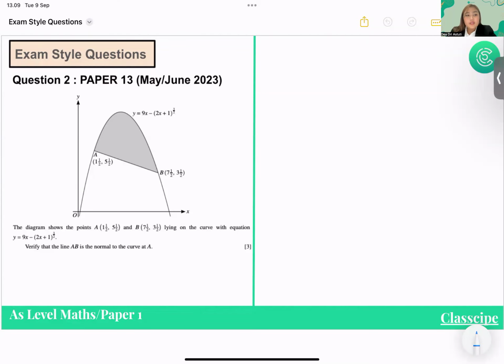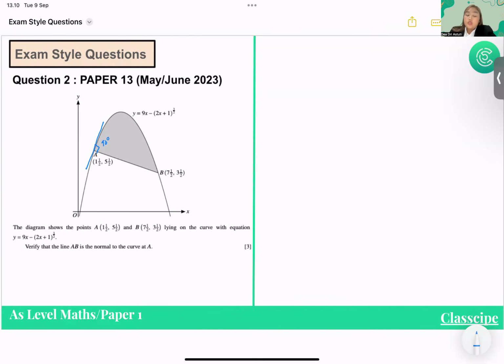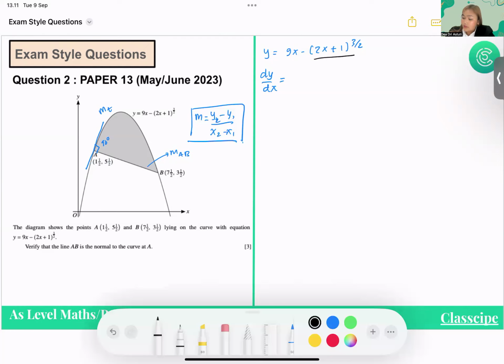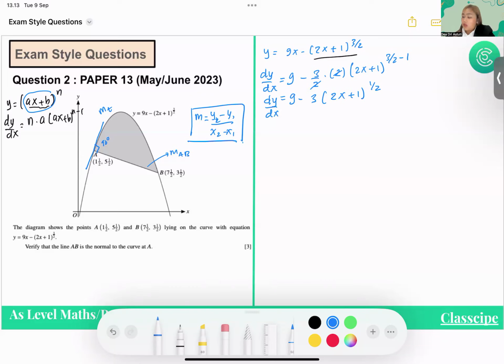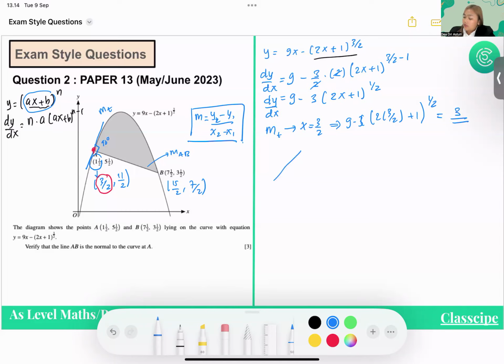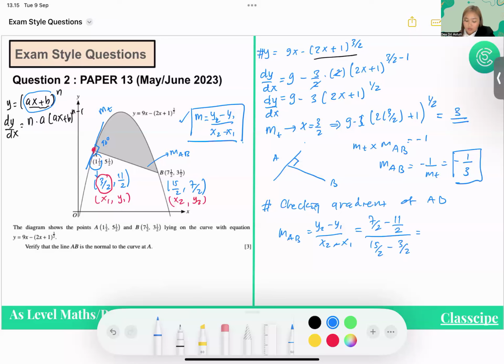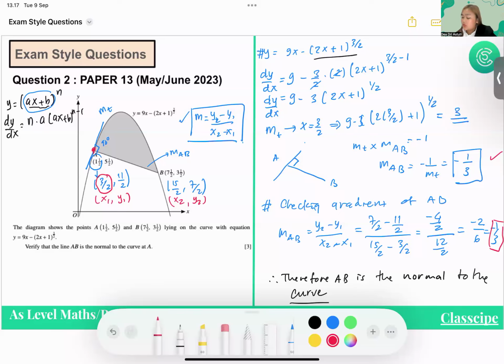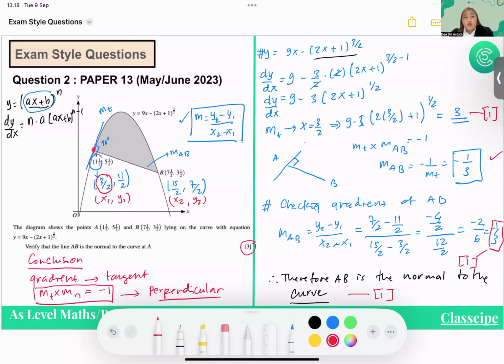Differentiation: Normal Line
This video explains the concept of the Normal Line in differentiation. Here students are guided step by step through the process, making it easier to understand how to find and apply the equation of a normal line.